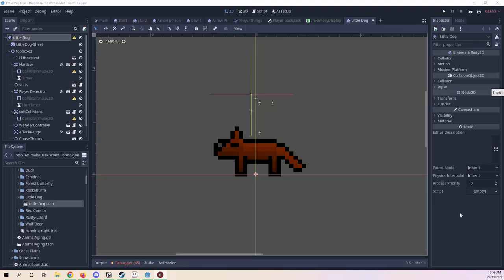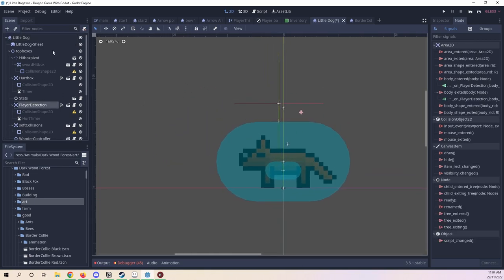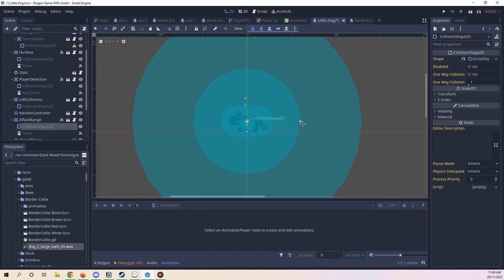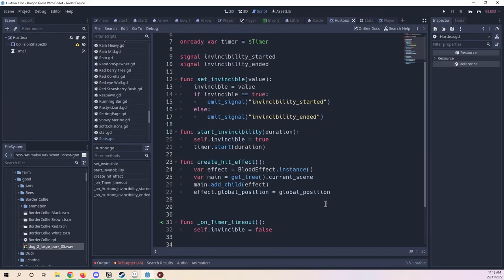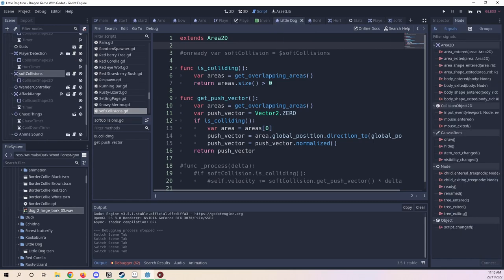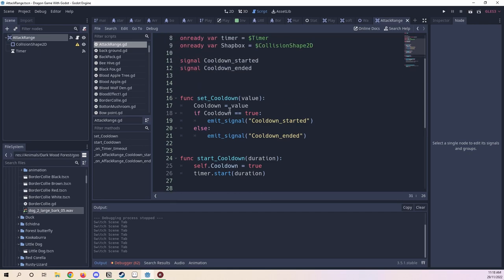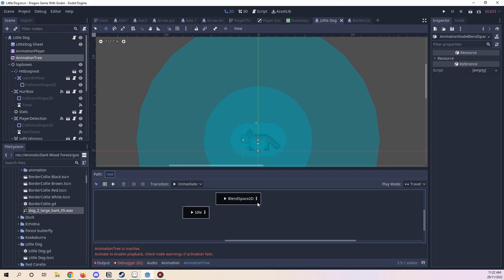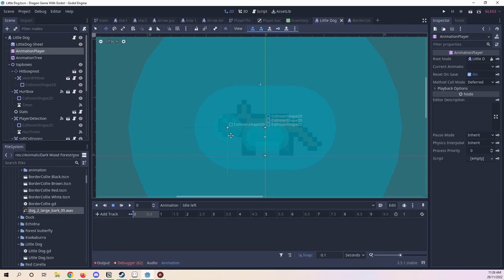From Drawing To Game Animals Part 7 The Start In Godot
Now made it to Godot, where I add all the area nodes and started the animation

Other works:
What's Outside: